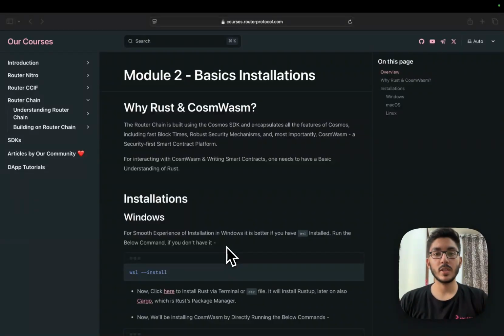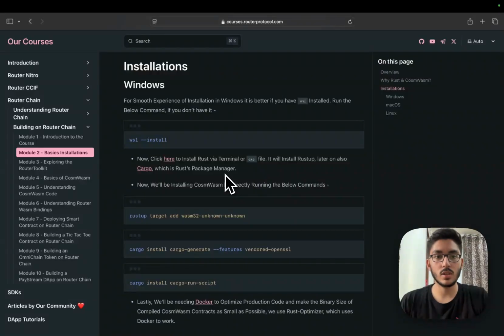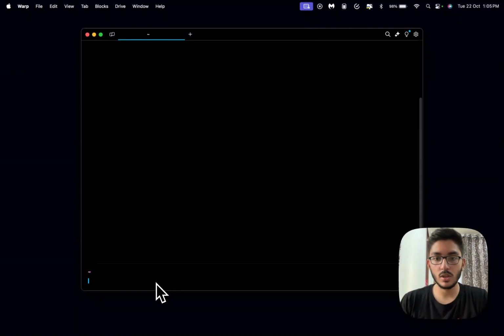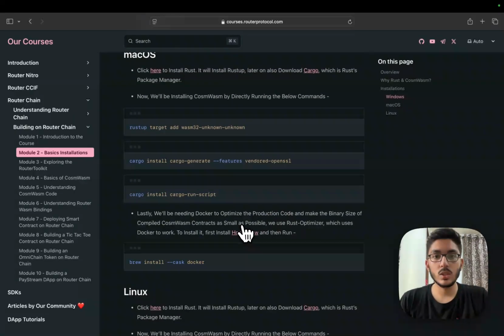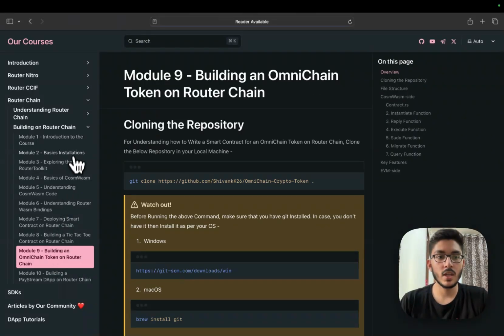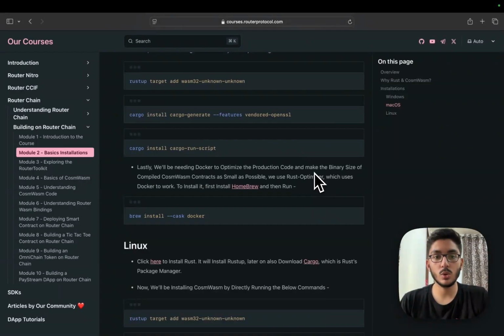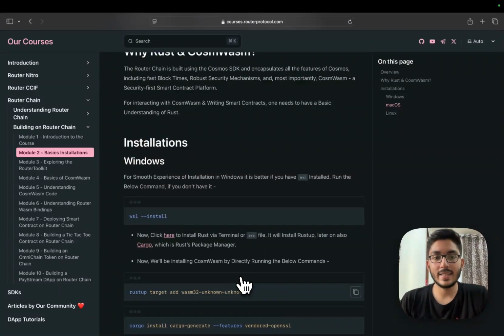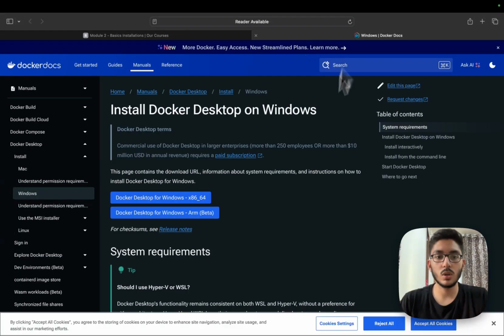Ep 2 - Basic Installations | Building on Router Chain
The Second Part in which our DevRel talks about the Basic Installations, as per your Operating System, required for Building DApps on Router Chain.

About Router Chain:
The Router Chain is a Layer 1 Blockchain that leverages Tendermint’s Byzantine Fault Tolerant (BFT) Consensus Engine. As a Proof of Stake (PoS) Blockchain, the Router Chain is primarily run by a Network of Validators with economic Incentives to act honestly. The Router Chain is built using the Cosmos SDK and encapsulates all the features of Cosmos, including fast Block Times, Robust Security Mechanisms, and, most importantly, CosmWasm.

Key Features:
• Support for Middleware Contracts
• Plug-and-play for Developers
• CrossTalk
• Support for various Kinds of Use Cases
• Flexibility